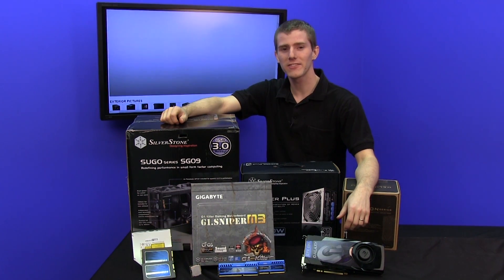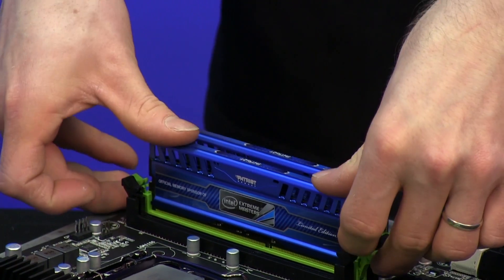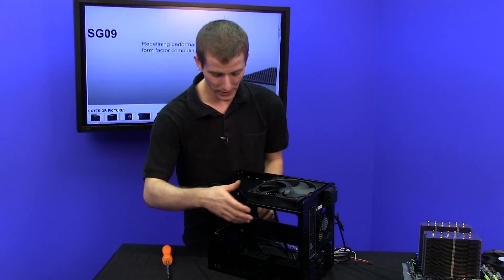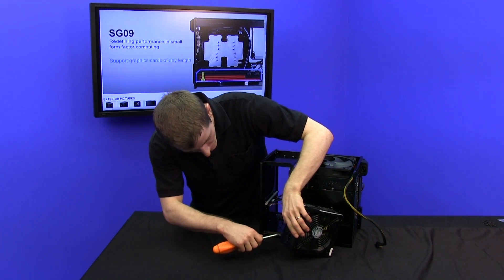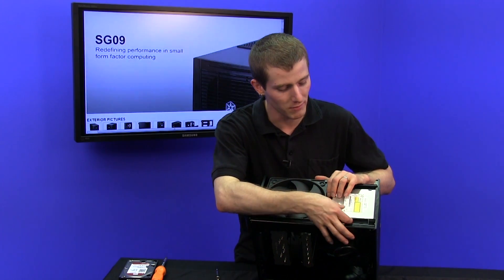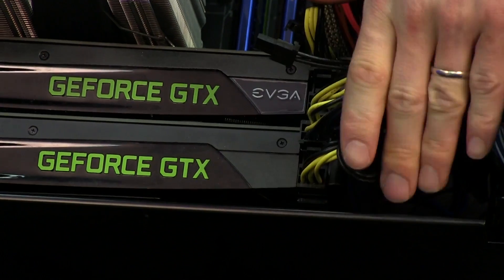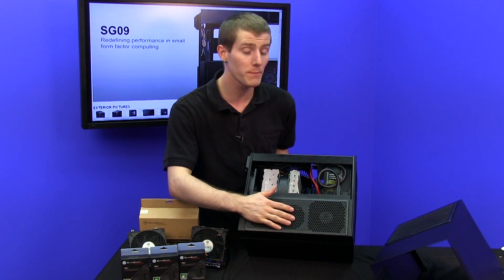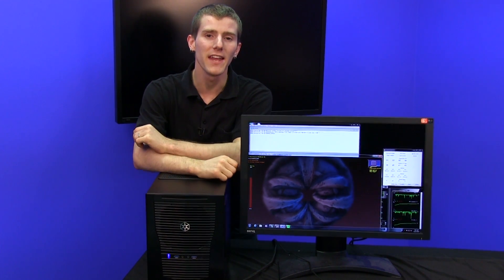Silverstone SG09 Small Formfactor Gaming System Build Guide NCIX Tech Tips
In this epsiode Linus is going to show you how to build a small machine that is as powerful as a full size gaming system.